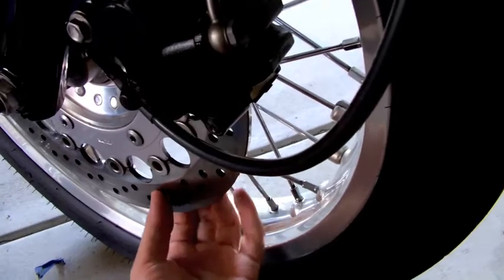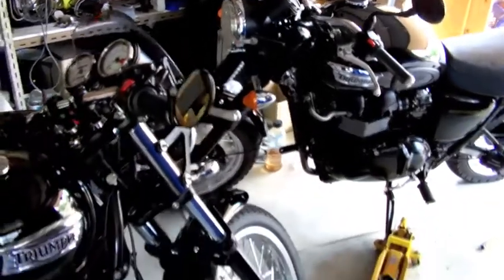Triumph motorcycle brake pad replacement install Bonneville, Scrambler Thruxton.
Make sure you install the pads correctly and recheck your work. These are brake pads and if not located correctly could mean injury and or worse. This video is meant as a general guide only and I take no responsibility for the actions of a home mechanic working on his or her braking systems.